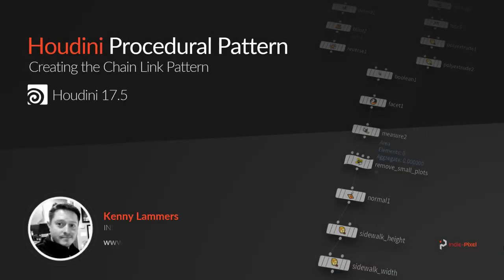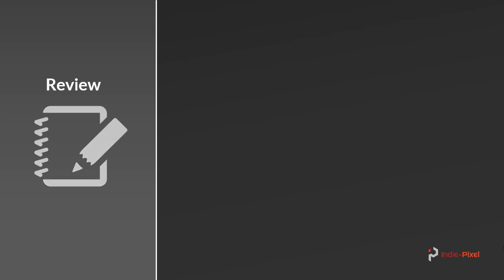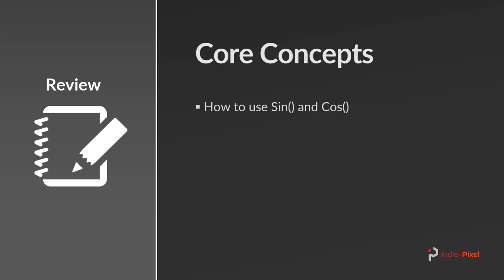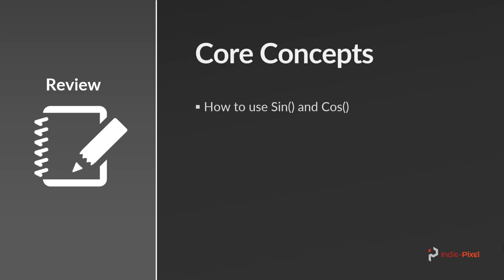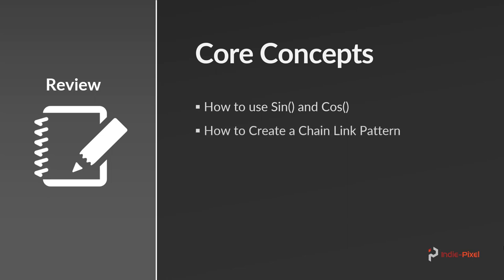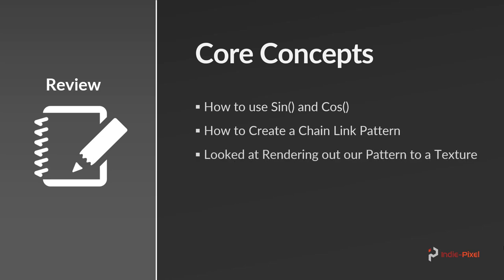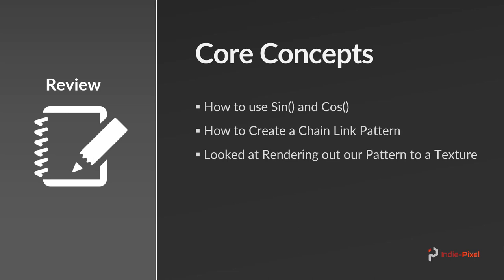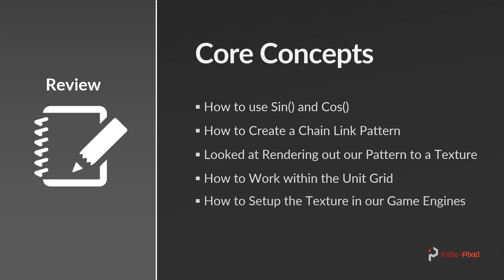Houdini 17.5 - Procedural Patterns - Chain Link Fence - Unity 3D & Unreal 4 - Part 1